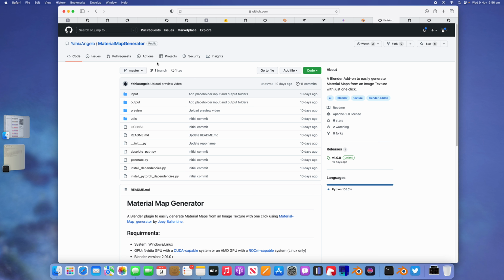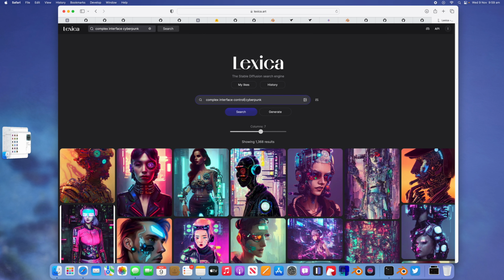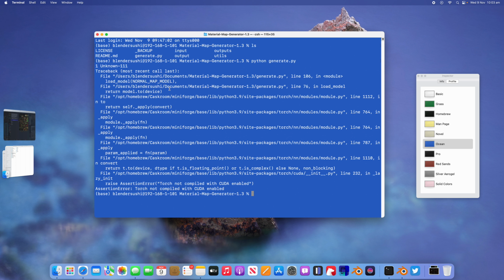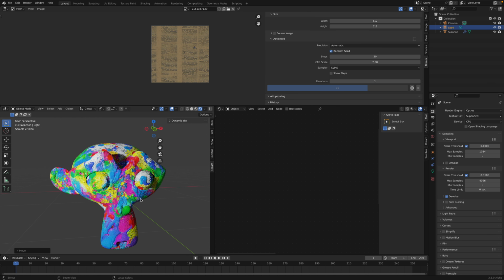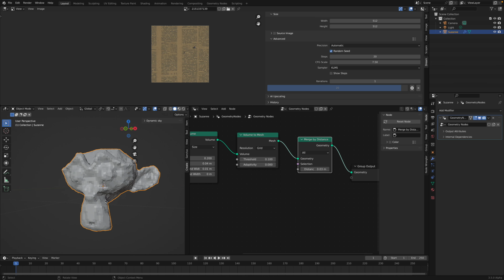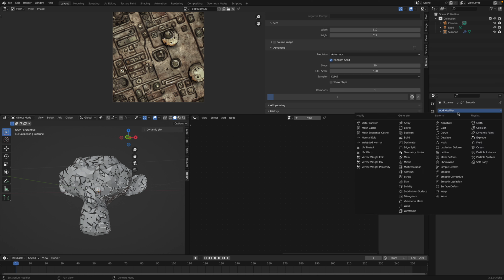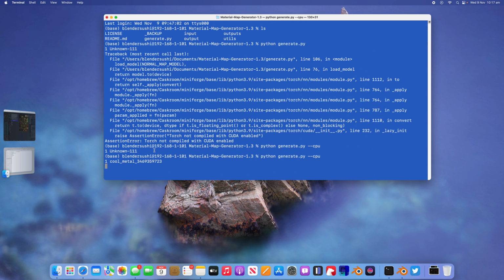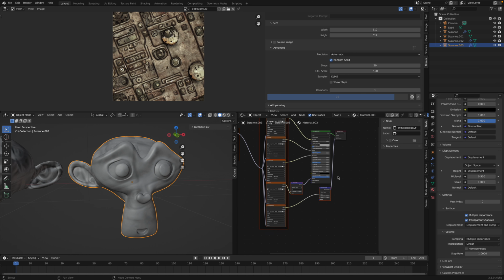BSLIVE Infinite Seamless PBR Material Using AI Prompt and MaterialMapGenerator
In this video, I take another look at Dream Textures addon, to generate seamless texture using AI and prompting, combine it with Material Map Generator addon to generate a PBR Materials: roughness, metalness,  normal, displacement maps, etc.